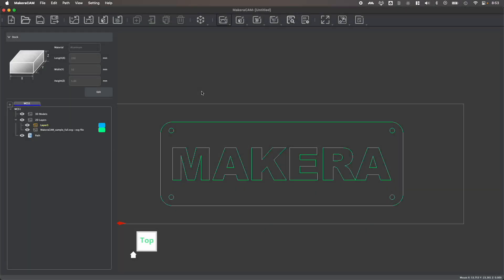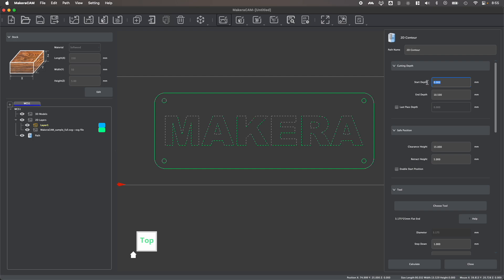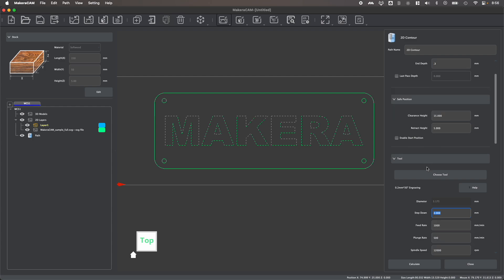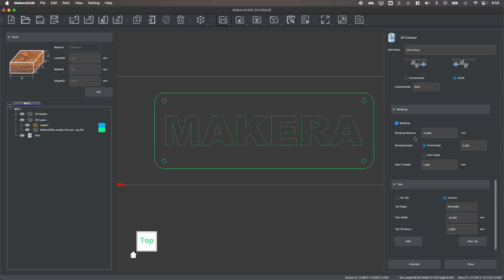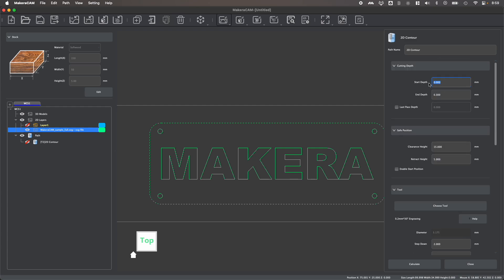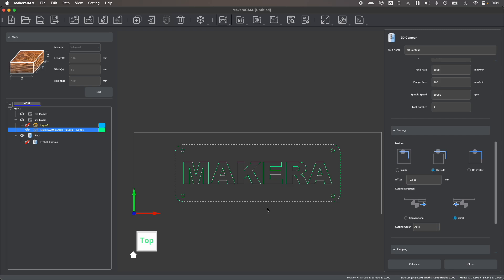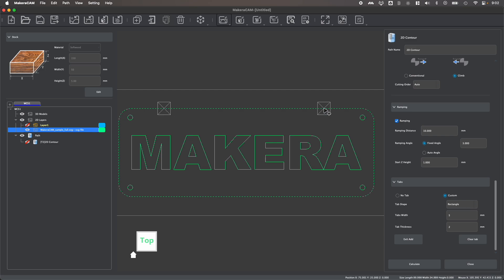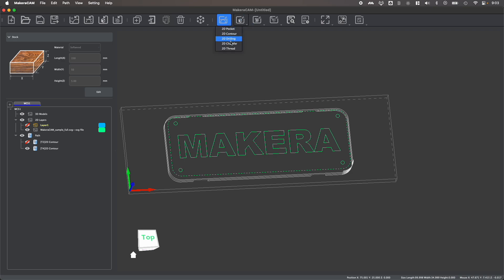Makera CAM - Creating 2D Contour Tool Paths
In this video, we are guided through creating 2D contour tool paths in Makera CAM, an intuitive and versatile CAM program for Desktop CNC Machines! Makera CAM allows for users to import a range of design files and prepare them for manufacturing through subtractive milling and laser engraving techniques, with greater ease. As shown in this video, Makera CAM offers the ability to create 2D contour operations and tool paths when working with 2D design files.